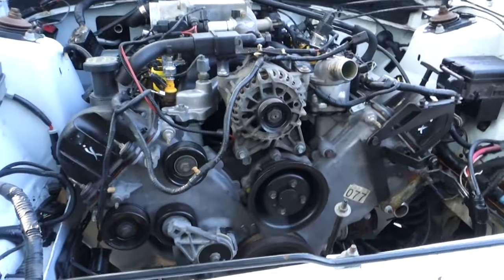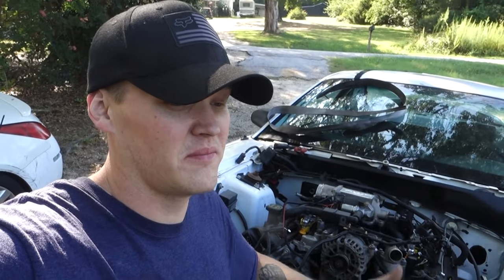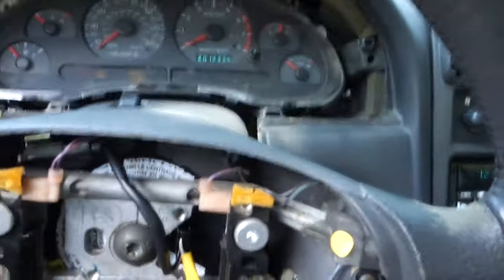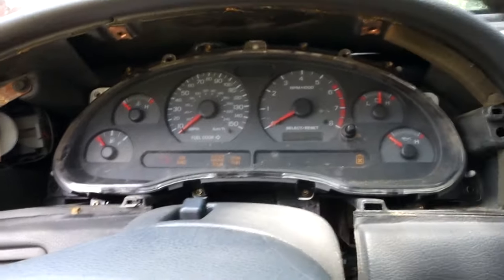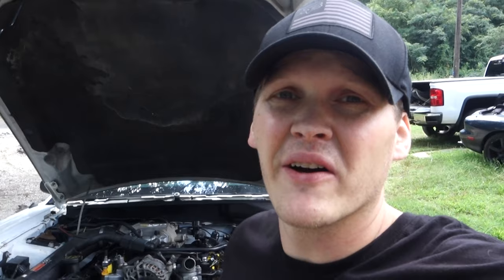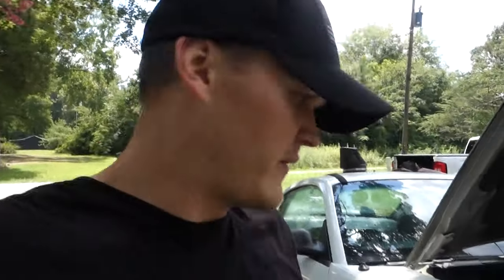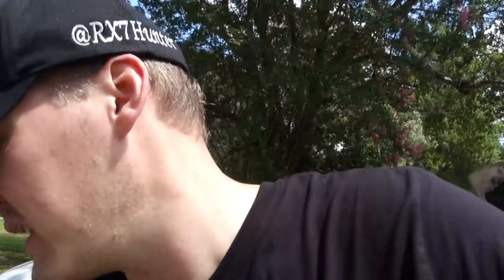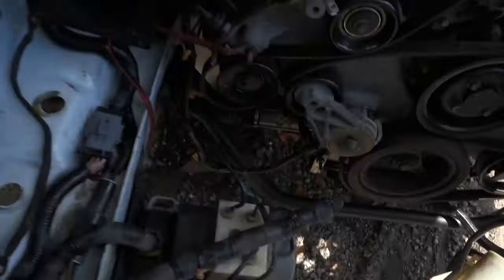New Edge Mustang GT Engine installed, Anti Theft Issue Solved